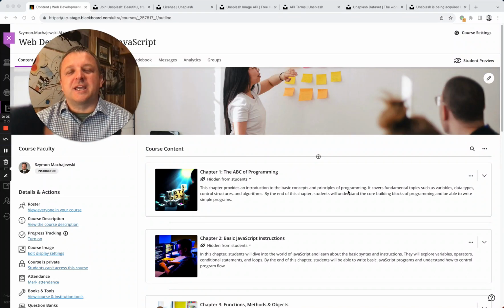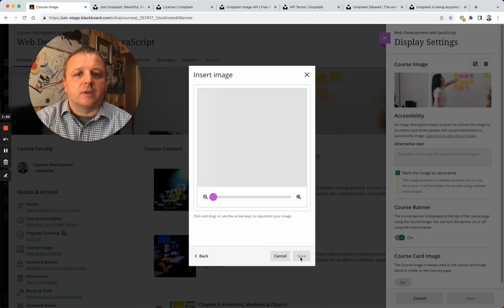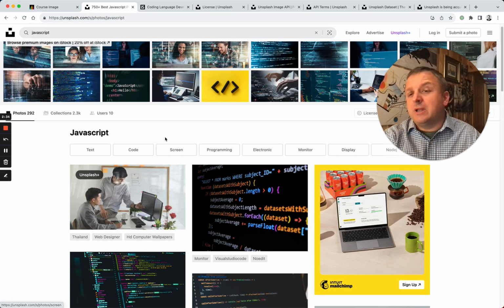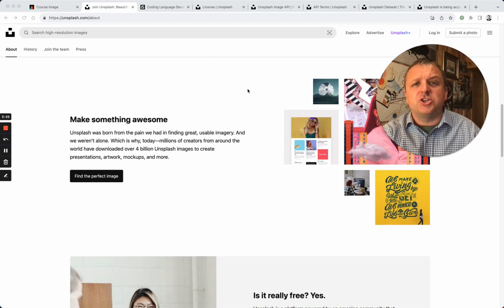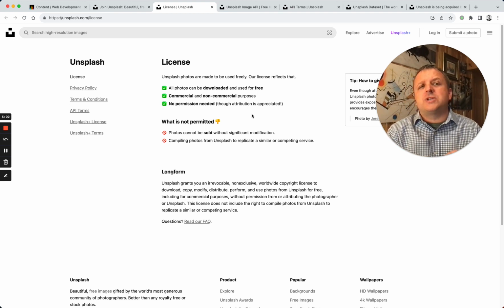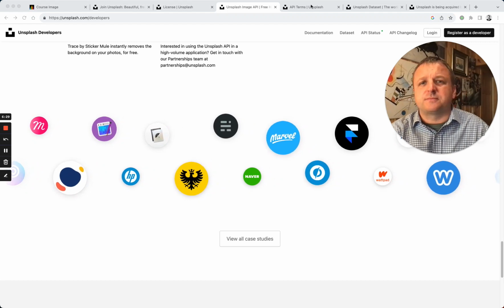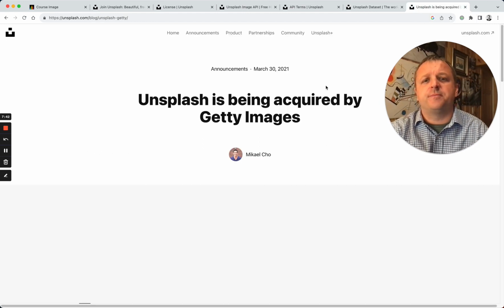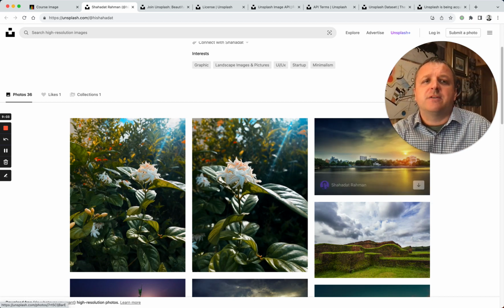Feature 1 deep dive: Course Image or Banner with Unsplash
The course banner image provides an important sense of identity for the course. We are expanding the image options for the course banner by introducing Stock Images from Unsplash.